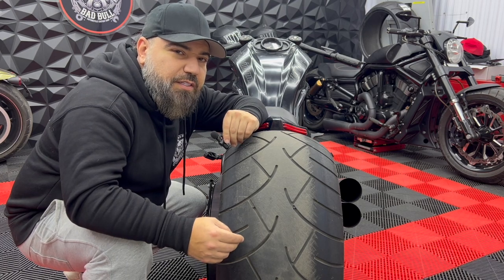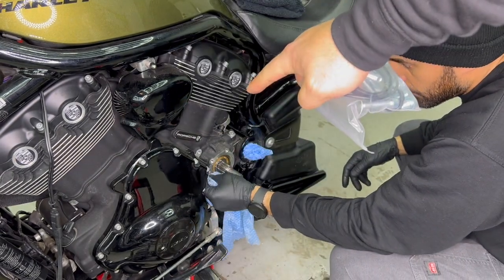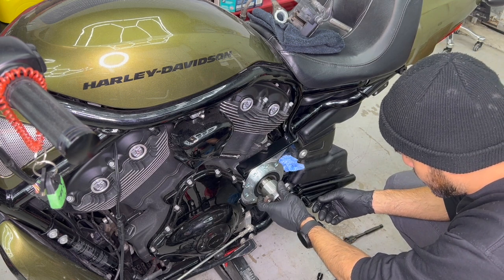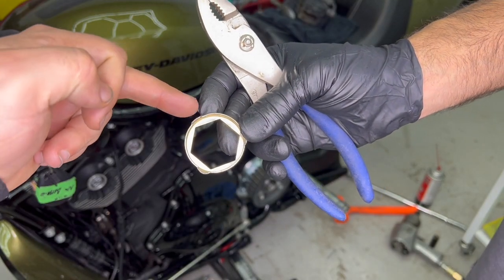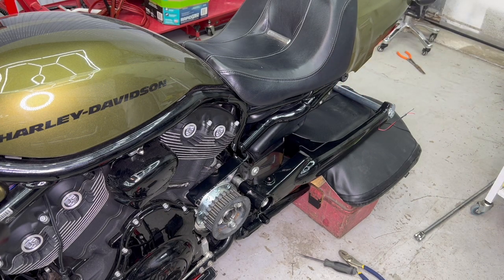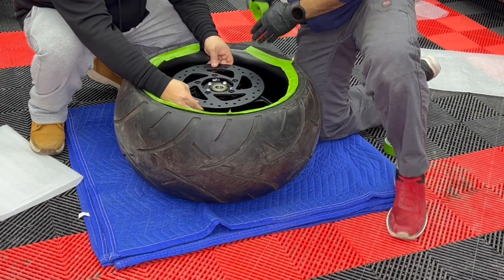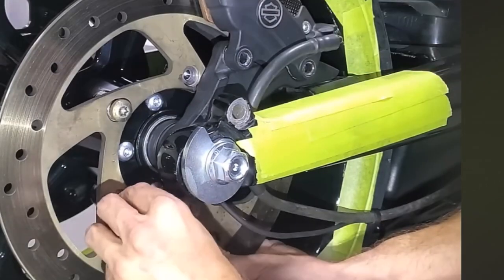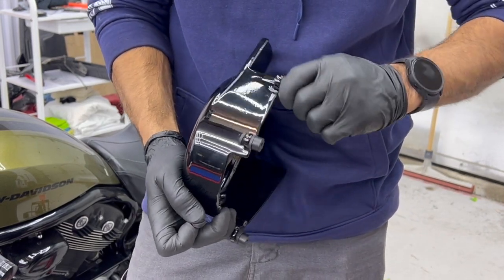V-Rod wide tire installation guide (part 3 of 3)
V-Rod 300 Wide Tire Installation – Final Assembly | Part 3

Welcome to Part 3 of our Harley-Davidson V-Rod 300mm wide tire installation guide! In this episode, we bring everything together, reinstalling all components to complete the transformation. From adjusting the swingarm and belt alignment to mounting the fender, brake system, and final drive, we ensure a perfect fit and finish.

You’ll see how to properly torque critical bolts, check clearances, and make final adjustments for a smooth ride. This is the last step in giving your V-Rod a bold, aggressive stance with that massive 300mm rear wheel.

🔧 Steps Covered in This Episode:
✅ Rear Wheel & Belt Alignment
✅ Swingarm & Fender Reinstallation
✅ Brake System Setup & Adjustments
✅ Final Torque & Clearance Checks
✅ Test Fit & Finishing Touches

If you’ve been following the series, this is the moment of truth! Watch as we complete the V-Rod 300mm wide tire conversion and bring this custom beast to life.